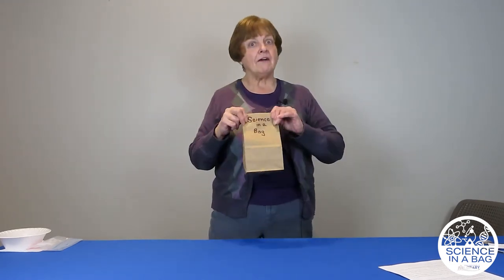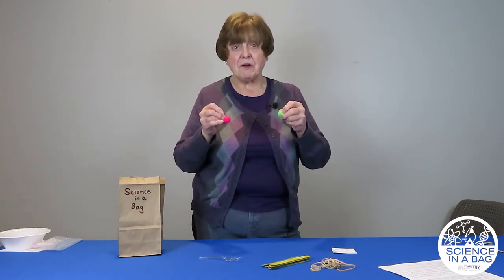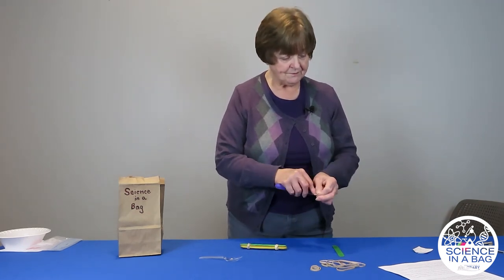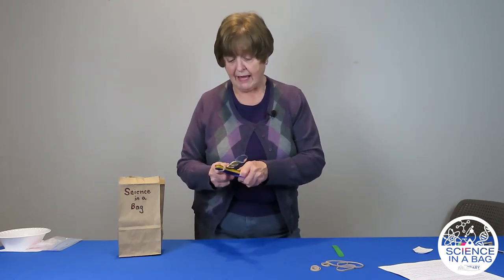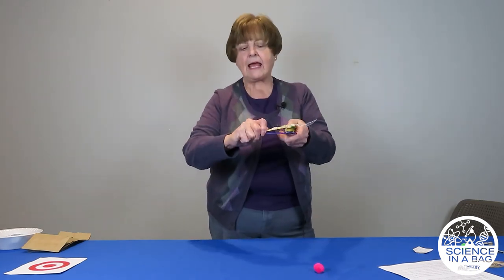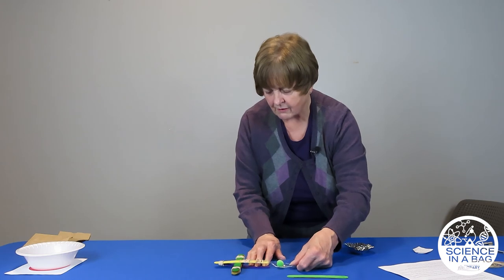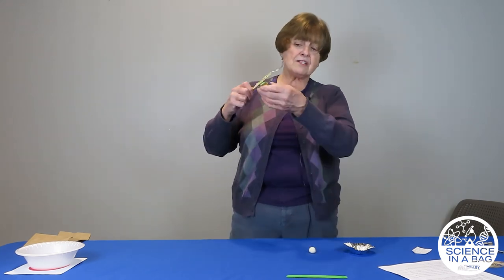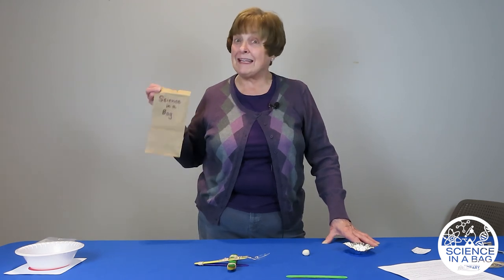Science in a Bag | Catapult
Join Regina for a brand new Science in a bag episode! Today she teaches you how to create a catapult along with giving a short lesson about potential and kinetic energy. She also goes through the list of supplies so if you are unable to pick up a bag you can try it at home. Science in a bag kits are in limited supply so make sure to stop by the library to pick one up!